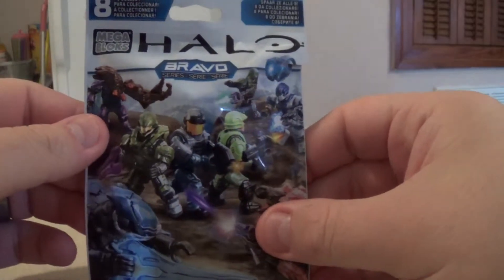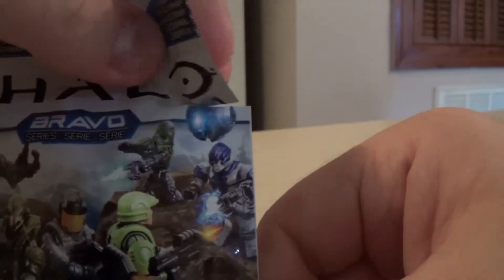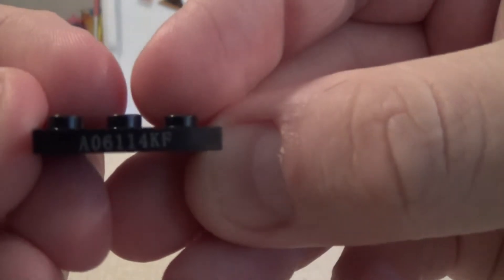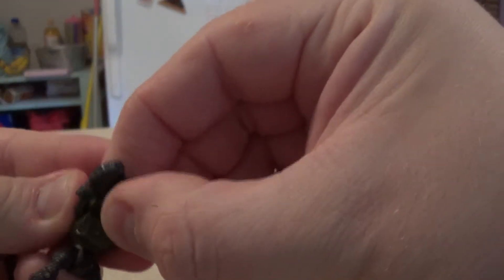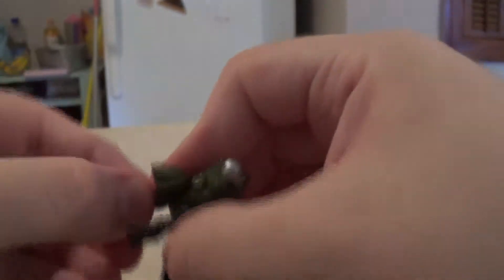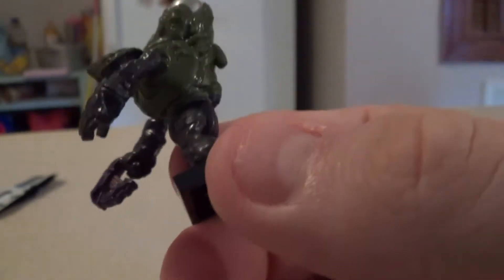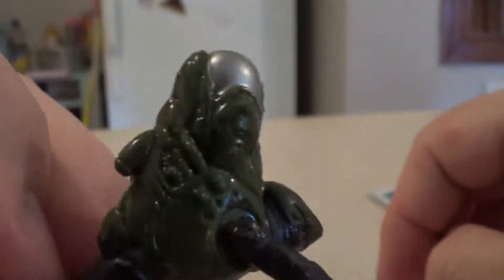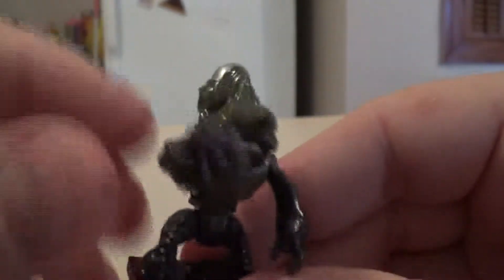Halo Mega Bloks Bravo Series Unboxing Blind Pack 1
An unboxing or opening of a Halo Mega Blocks Bravo Series Blind Pack.  Will a new thing to collect be discovered?  Join me and find out!